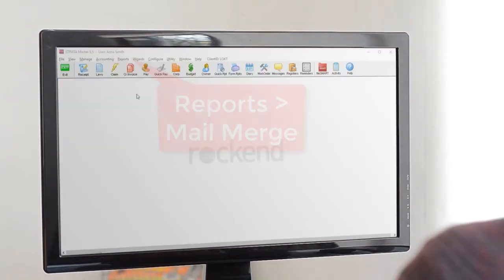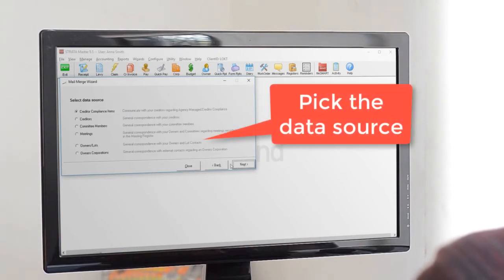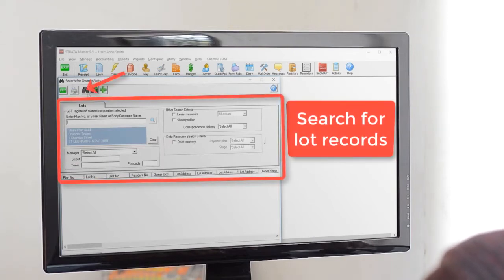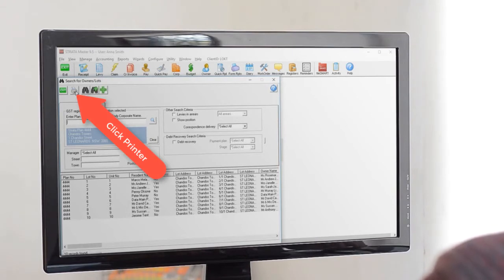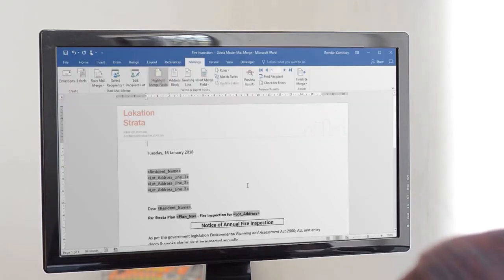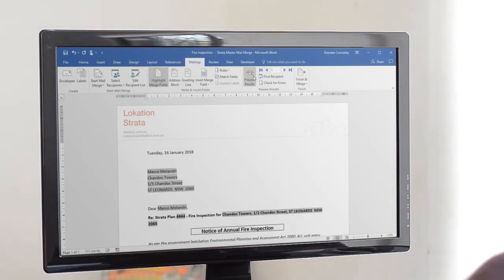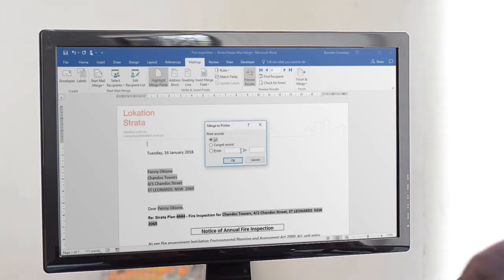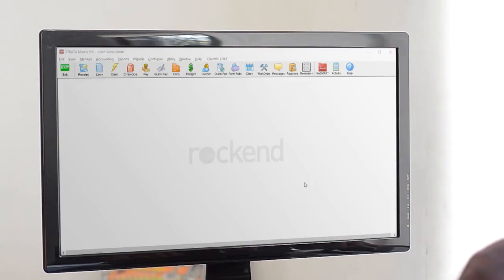STRATA Master Tips & Tricks 02 - Personalising Bulk Letters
Learn how to use the information saved in STRATA Master to create a personalised bulk letter to the residents of a property, as you would need for pest sprays or fire inspections.